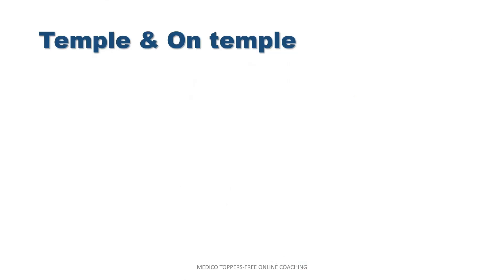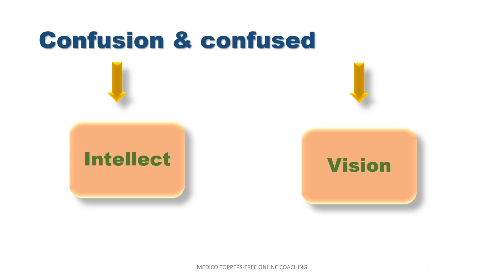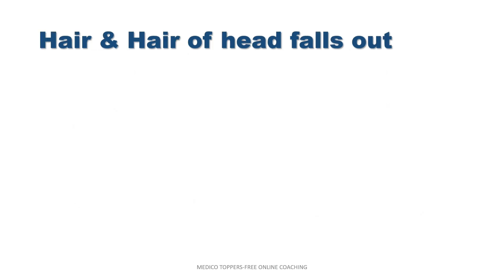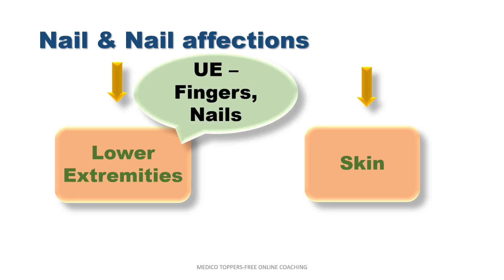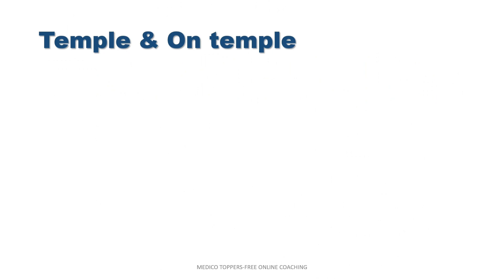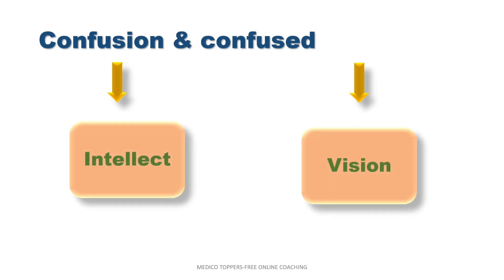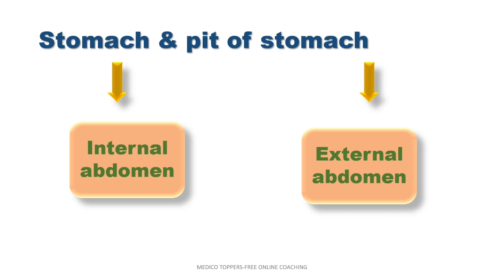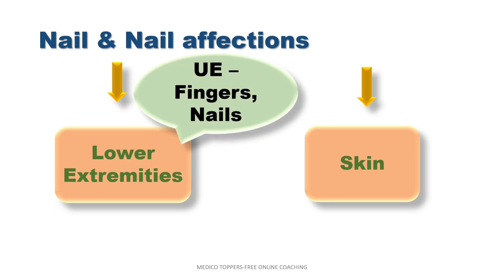Confusing Rubrics from BTPB Part 2|REPERTORY| AIAPGET| UPSCMO|NET|AYUSHNEET| MRB|HMO|HOMOEOPATHY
EDUCATORS

Free test Link : 1 st test